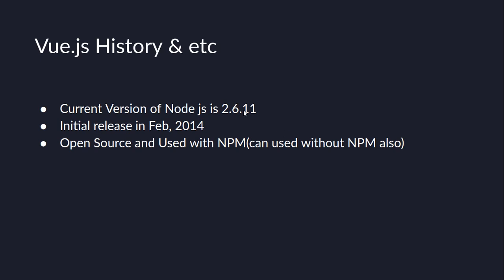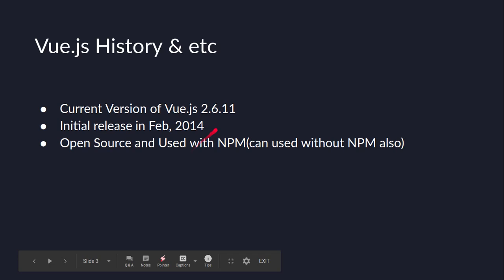Vue js tutorial for beginners #1 Introduction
this is  vuejs tutorial for beginners we check out what is vue js, how to use it. why use vue js and upcoming topics in our tutorials. this video is made by anil Sidhu in the English language